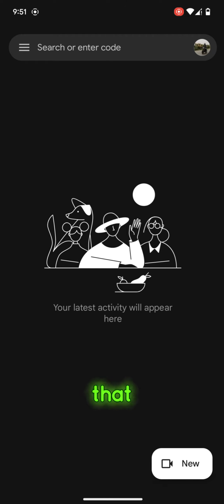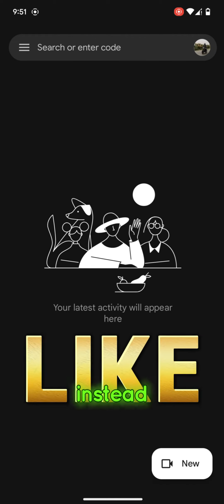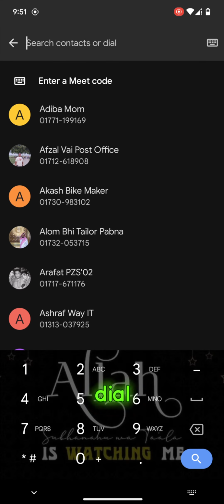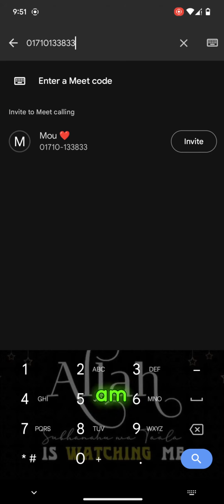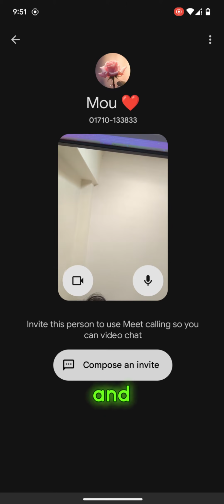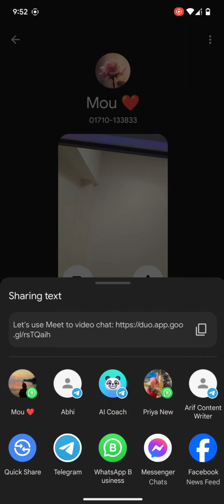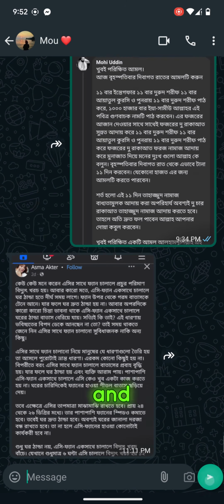How to Send Google Meet Invites to Anyone—Fast & Easy!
📧 Need to invite someone to your Google Meet but not sure how? I’ve got you covered! In this step-by-step guide, I'll show you the quickest way to send Google Meet invitations to anyone—whether they're in your contacts or not. 💡 Perfect for work meetings, virtual hangouts, or study sessions!

✨ In this video, you’ll learn:
1️⃣ How to create a Google Meet link.
2️⃣ How to send invitations via email or chat.
3️⃣ Pro tips for scheduling meetings efficiently!

💥 Ready to simplify your online meetings? Hit play and start inviting like a pro! 🚀